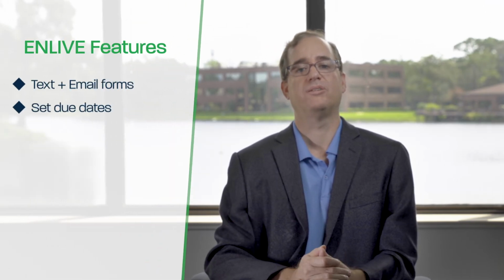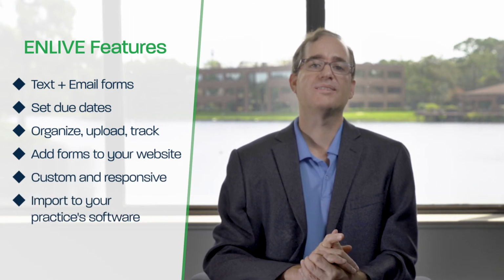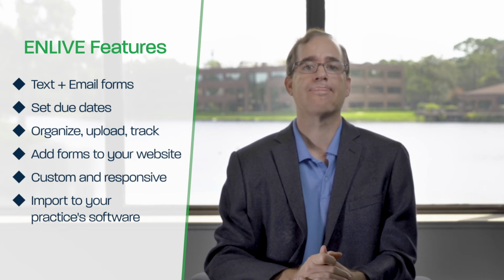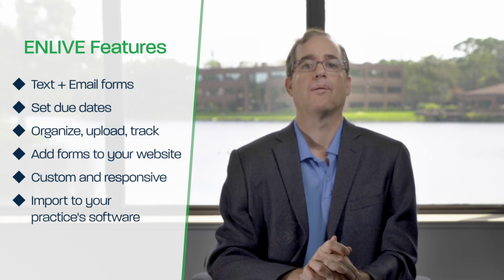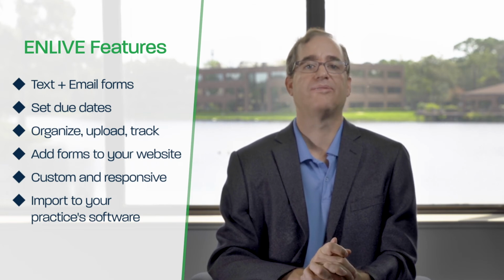Enlive Dental - Covid-19 Touch-less Patient Intake for Dentists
Clay talks about how dentists can work through COVID-19 by utilizing Enlive's paperless solutions to reduce contact during new-patient intake and regular check-ins.

Working Through COVID-19 Using Enlive: The Need for Touch-less Patient Intake

To say the year 2020 has been an interesting one would be an understatement.
Due to COVID-19, most dental offices faced having to shut down for a period and change many of their policies and procedures around patient care.
Although it has been a trying time, there have been opportunities to streamline processes and improve our ability to give care in a safe environment.
Dental practices are looking for ways to provide care while helping patients feel safe
Dentistry is one of the industries in healthcare that have been confronted with the issue of being at direct risk to the corona virus since the practice is dependent on in-person visits.
Dental staff and dentists still need to practice social distancing in order to reduce contact.
Because dental practices require face-to-face interaction with their patients, offices are seeking other ways to safely maintain a sterile environment while also processing patient intake.
 Currently, patient intake requires dental staff to hand patients clipboards, forms, and pens, which pose risks of transferring both airborne and physical contact bacteria.
In order to reduce the risk of the corona virus, completing forms will need to take place away from the office or at least from a distance from dental staff.
The demand for a “touch-less” patient intake process grows tremendously as COVID-19 persists.
Enlive offers Mobile and Web forms for creating a safer yet productive environment for dental practices who need to see patients and want to maintain social distancing.
Enlive’s Mobile and Web forms allow dental practices to:
● Text and Email forms to individual patients
● Set a Due Date for their forms sent.
● Organize and upload new COVID-19 screening forms while also tracking the forms being sent out.
● Add forms to your website with “Direct Page URL”.
● Build responsive and customizable forms
● Import patient forms and information back into your practice software
Enlive’s Mobile and Web Forms integrate with Dentrix, Dentrix Enterprise, Eagelsoft, Open Dental, Practice Web, and more.
Not only does Enlive have Mobile and Web forms, it also has paperless solutions for regular, in-office intake procedures.
Enlive’s paperless solutions provide the best answer to the pandemic’s effect on healthcare providers.